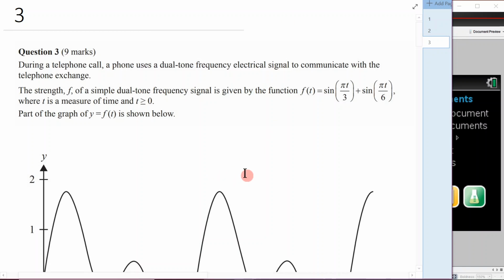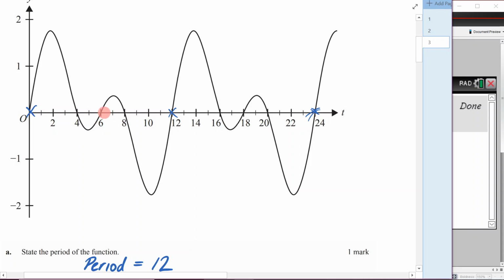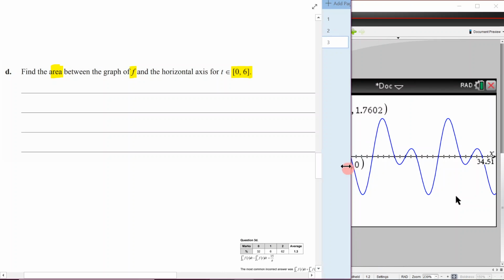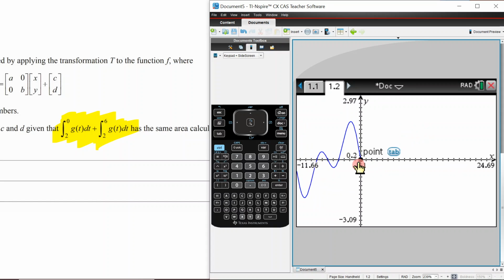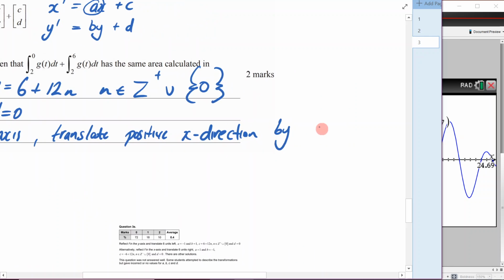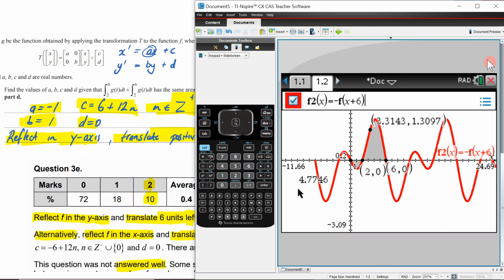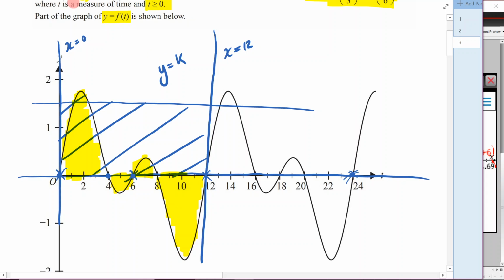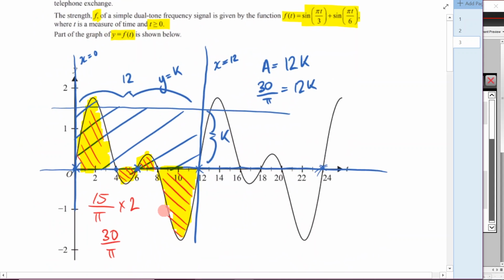Maths Methods | VCAA 2019 Exam 2 | Extended Response 3